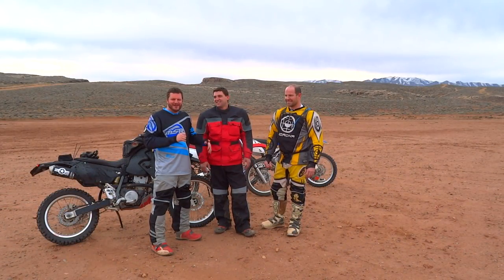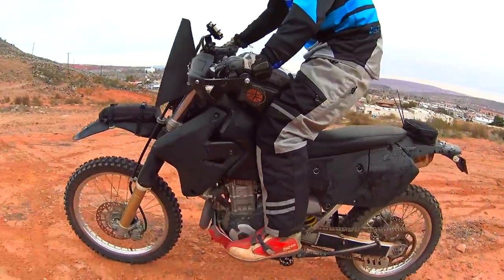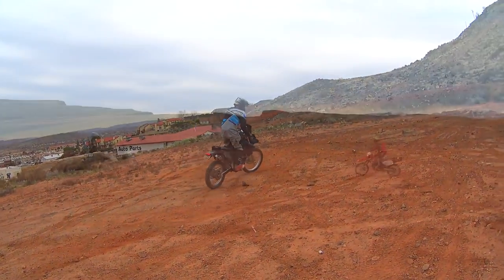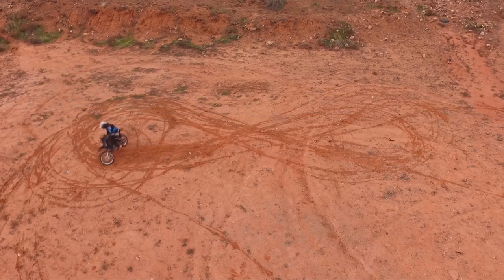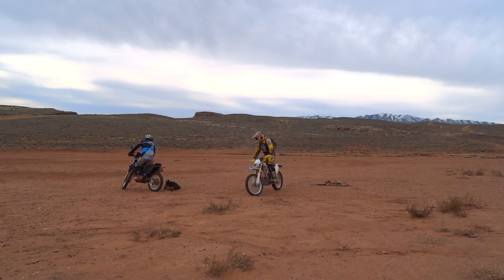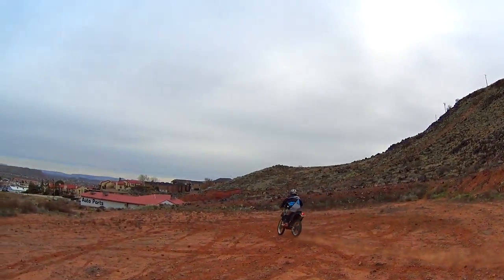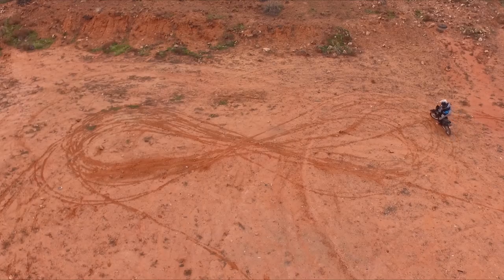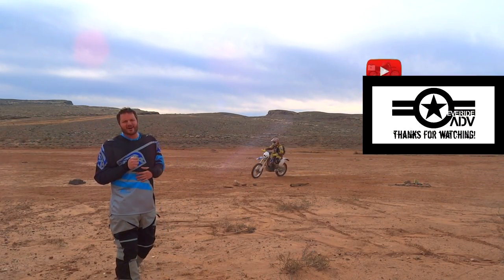MASTER ENDURO BASICS With This One Simple Drill! o#o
This enduro training drill will build the following skills for new, intermediate, and advanced dual sport riders:
How to stand while riding.
Correct body position for efficient riding.
How to shift, brake, and accelerate while standing.
How to feather the clutch.
How to turn in the dirt.
How to maximize traction off road.
How to powerslide and brake slide.
How to master any terrain.

The best part is that you can do many of these own drills in your own back yard, in a parking lot, or a vacant field, and it only takes 20-30 minutes!

is the new hub of Dual Sport, ADV, and Enduro motorcycling. Join the eveRide community's positive vibe, tailor made for new and experienced riders. See more videos, pictures, ride reports, gear reviews, deals, and more!

Get to know our awesome, positive, inclusive community! See bonus footage, meet moto buddies, and get enduro tips!

+RAM Phone Holder